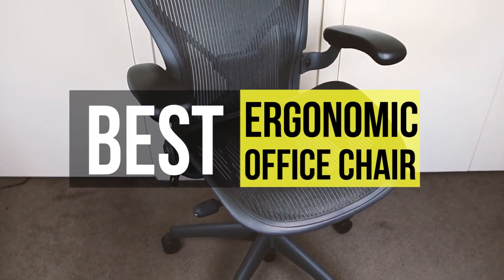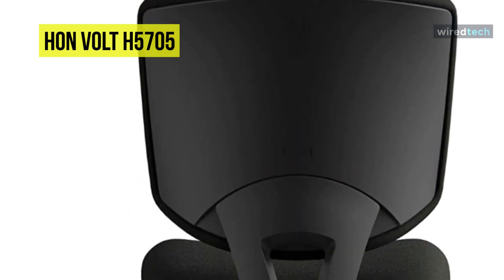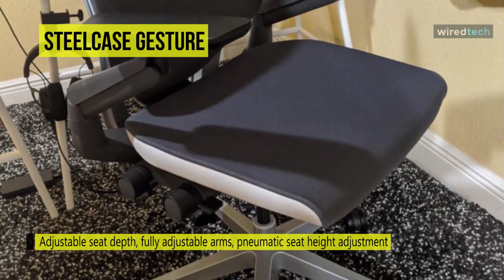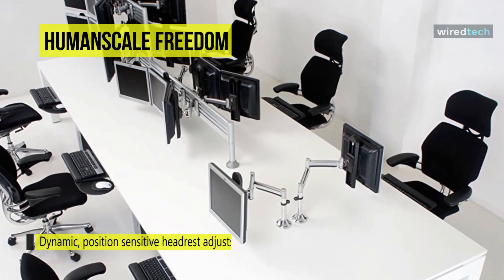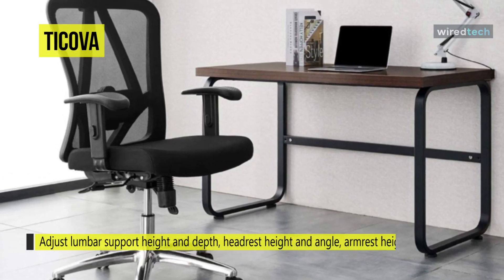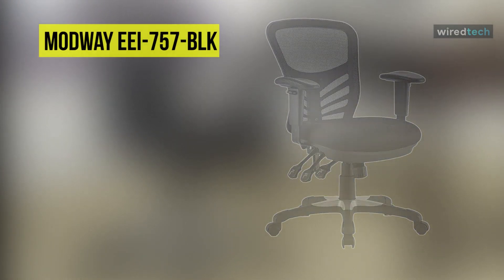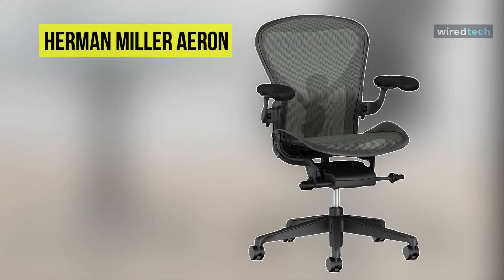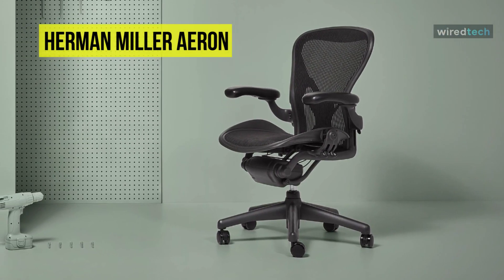The Best Ergonomic Office Chair For 2021 [Lumbar Support]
Ola Amigo, We Have The Best Ergonomic Office Chair Fit For You Here!
➟ Herman Miller Aeron
➟ Modway EEI-757-BLK
➟ Humanscale Freedom
➟ Steelcase Gesture
➟ HON Volt H5705

00:00 Intro
00:40 HON Volt H5705
01:38 Steelcase Gesture
02:29 Humanscale Freedom
03:32 Ticova
04:32 Modway EEI-757-BLK
05:31 Herman Miller Aeron

Whether you’re working from home or commuting to an office, you may have begun to feel the strain that sitting for seven or more hours a day can put on a body. The best way to save your body is to buy an ergonomic office chair. Finding the right ergonomic office chair, though, can be tricky; there is no universally perfect model because everybody is different. So if you are interested in buying one, we can help you with some of the best in the business. Take a look at the description below to see all the featured products and their buy links.

Our list begins with the HON Volt H5705 Task Stool. This task stool features smooth and pliable SofThread leather seats with tailored stitching detail and a sharp-looking geometric design, all at a surprisingly affordable price. You can avoid the hassle of raising and lowering your sit-to-stand desk; instead, sit comfortably at any height with this task chair's extended height adjustment and adjustable footrest. This comfortable office chair takes care of your body while you work with generously-proportioned and contoured seat & back cushions, plus pneumatic height adjustment. This HON Volt adjustable task stool has clean geometric lines to complement your workplace, and a 360-degree swivel and twin-wheel casters provide mobility. On the other hand, you can rest your feet on the built-in foot-ring and adjust the seat height using the integrated controls.

Meet up with the all-new Steelcase Gesture Chair. It has air pockets on the seat that are carefully placed beneath the foam to give consistent comfort and support to a range of users. The core equalizer is powered by a torsional spring that adjusts with the angle of the seat and back to provide less lumbar support in a deep recline and more lumbar support in an upright posture. It offers two intuitive, easy-to-operate controls that respond immediately to the user’s adjustments. The front knob controls seat height and depth, while the back knob controls tension and variable backstop. Its arm moves like the human arm while supporting users in any position. Furthermore, with the help of 3D LiveBack, it automatically adjusts to mimic natural spine movement, contouring to the user’s back in all postures.

Up next on the list, we have the Humanscale Freedom Chair. With an innovative recline that provides constant support and a pivoting backrest that automatically adjusts to the spine's needs, it is exceptionally comfortable and promotes movement throughout the day. Its refined and sculpted cushions were designed to mimic the body's natural contours and decrease pressure point loads for premium comfort. The headrest moves with the sitter to change postures without making manual adjustments and staying comfortable in any position. This chair eliminates the need for traditional recline mechanisms, which can be bulky and weigh up to 15 pounds. Instead, it uses the sitter's body weight and physics laws correctly and automatically adjust recline support for each individual. Plus, its body-friendly armrests move up and down together, staying with the user during recline for continuous comfort and support. Unlike other chair designs, its armrests are attached to the chair's back to ensure synchronous use.

The next product on the list is the Ticova Ergonomic Office Chair. You can adjust lumbar support height and depth, headrest height and angle, armrest height, seat cushion height, tilting angle up to 140°and rocking resilience to your personal most comfortable position.The adjustable elastic backrest can perfectly fit your spine and significantly ease your back's fatigue and pain.